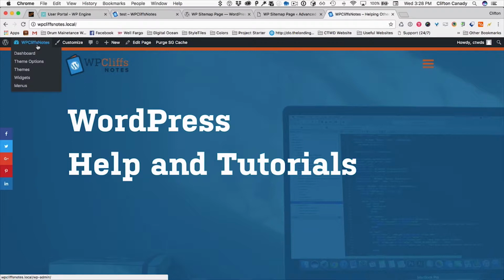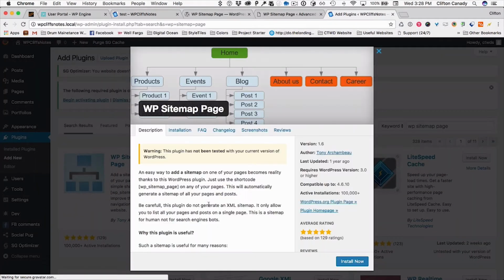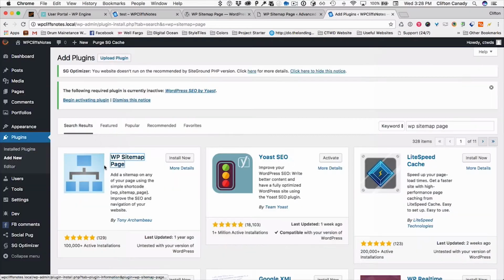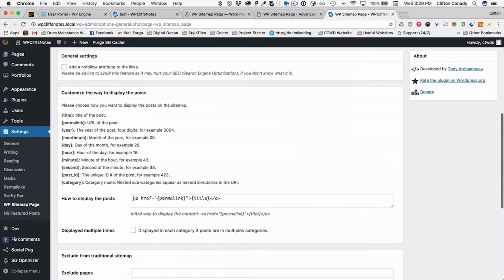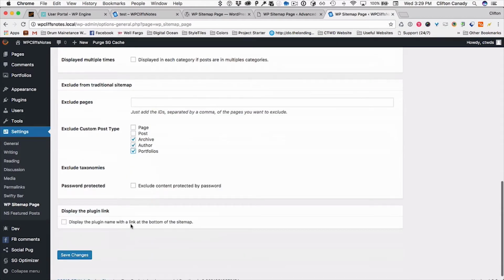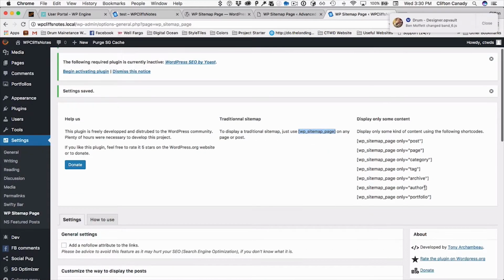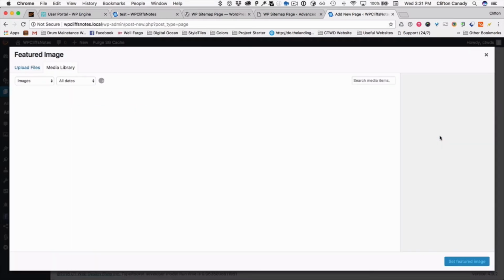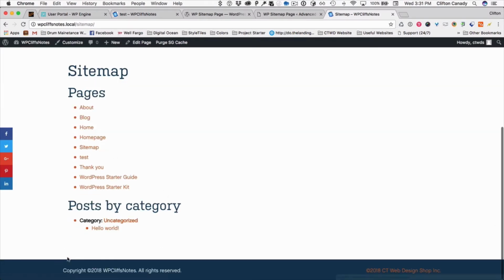How to add an user Sitemap in WordPress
Having a User SiteMap on your website is great and is another way to help users navigate your website. Also, it is a requirement by Google along with an XML SiteMap. In this tutorial, I will show you how to put a user sitemap on your website with a  WordPress plugin. The WordPress plugin is called WP Sitemap This plugin has a few options that I will walk you through in this WordPress Tutorial.

2 types of Sitemaps ➜ 0:40
Install/Activate WP Sitemap Page WordPress Plugin ➜ 1:05
Setting page of WP Sitemap Page WordPress Plugin ➜ 2:00
Creating sitemap page with WP Sitemap Page WordPress Plugin ➜ 3:15
Related Videos ➜ 4:13

Background Music ➜